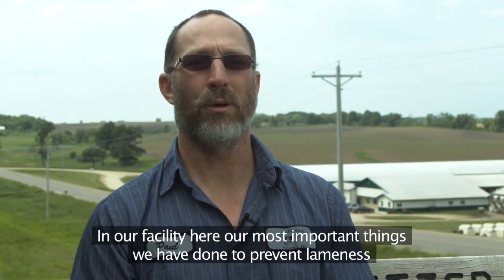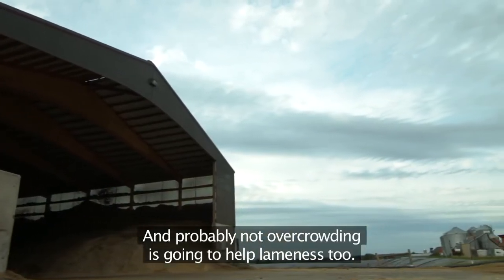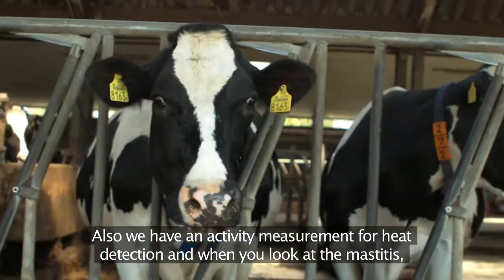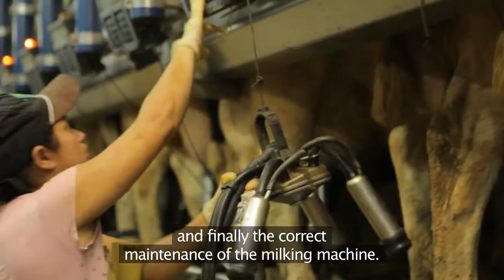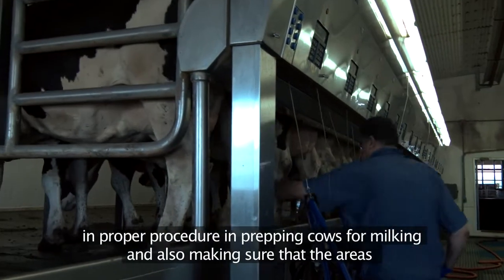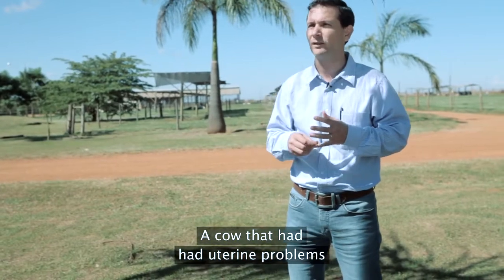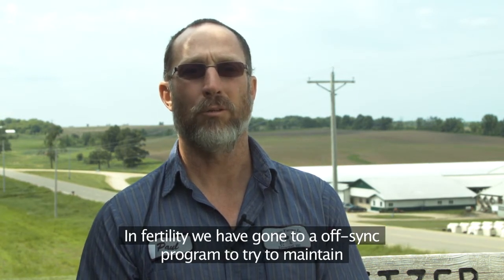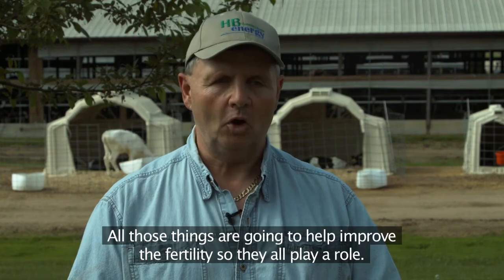How to manage cow health to reduce involuntary culling?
Tips on preventing lameness and mastitis as well as how to address fertility issues. Importance of having trained employees, good routines and good cow comfort.

Reinaldo Figueiredo from Fazenda Figueiredo, 770 cows
Paul Fetzer, Fetzer Farms, USA, 1400 cows
Arno Plomp, Plomp Agro, Netherlands, 100 cows